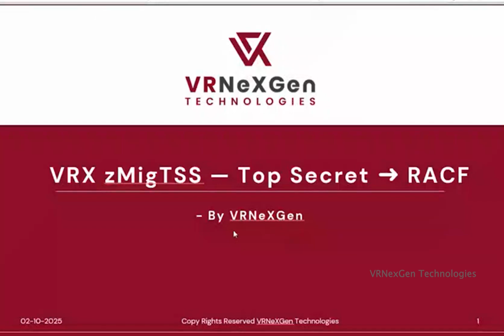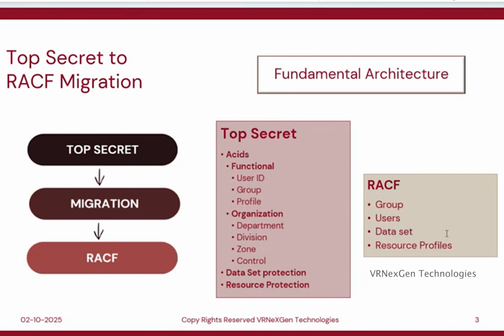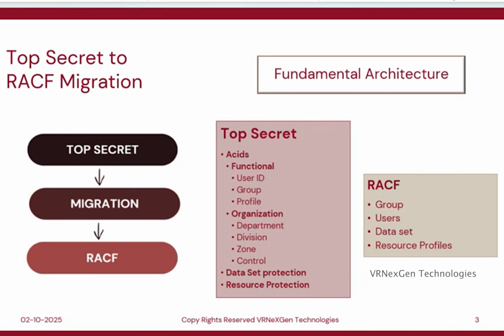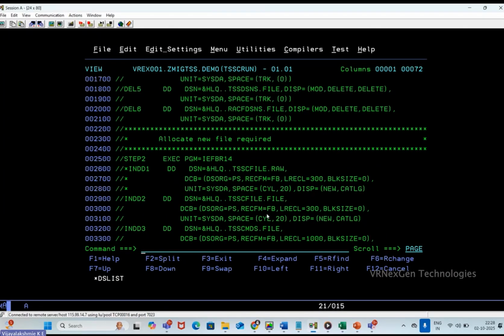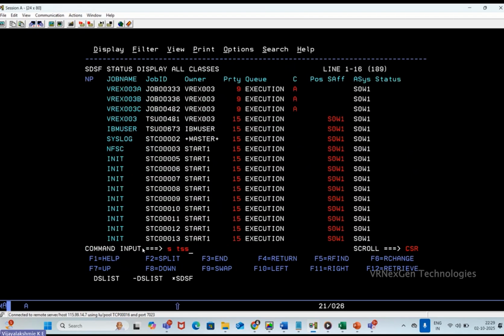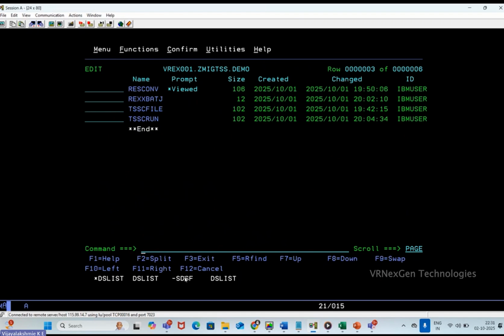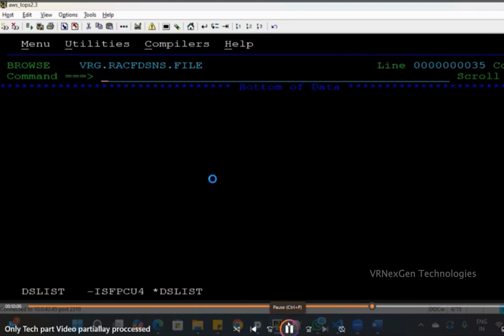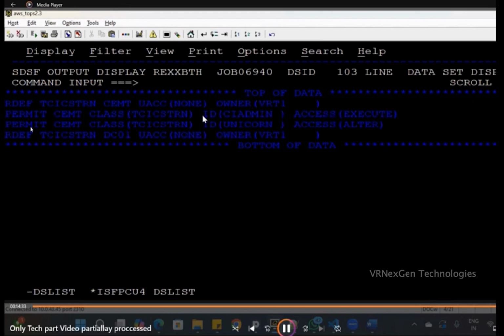VRX zMigTSS — Top Secret ➜ RACF (Automated REXX Utility for Migration)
Discovery & Extraction
• REXX collectors for TSS LIST / WHOOWNS / ACID extract ACIDs, DEPT/ZONE, resource rules (DATASET, FACILITY, LPA, APPL, DB2, CICS, TCP), ownership, and expiry details
• Outputs TSS data (LIST/WHOOWNS/ACID) to a flat file
Normalization & Mapping
• Rule engine maps TSS to RACF:
o ACID → USER/GROUP (DEPT/ZONE → RACF group hierarchy)
o TSS PERMIT → RACF PERMIT (translates access levels; handles FORCE/INHIBIT)
o FACILITY/RESOURCE → RACF CLASS (e.g., FACILITY(TSSCMD) → CLASS(FACILITY) PROFILE(TSSCMD))
Transformation Phase (TSS ➜ RACF)
• Map zones/divisions/departments to RACF groups
• Convert users and access levels to RACF USER/GROUP relationships
• Map Control IDs to RACF attributes (SPECIAL, OPERATIONS)
• Convert TSS resource rules to RACF classes/profiles with correct UACC and masking
Command Generation & Load (TEST ➜ PROD)
• Generates audited RACF commands (ADDUSER, RDEFINE, PERMIT, SETROPTS) with dry-run diffs
Validation & Reports
• Synthetic access tests simulate ACID access on mapped RACF profiles
• Parity diff reports highlight missing profiles, UACC mismatches, excessive permits, and orphan users
• Validates access and parity integrity
Benefits (with Metrics)
• 85–95% faster migration (e.g., 20,000 permits in 3–5 days vs 4–6 weeks)
• ≥99.9% rule parity with 0 Sev-1 authorization failures at cutover (SLO)
• 50–70% reduction in over-permissive grants (tightened UACC, improved SoD compliance)
• 30–45% reduction in effort/cost (minimal manual work, fewer dual-skilled SMEs)
• Fully audit-ready: signed CSVs, command logs, parity and rollback packs